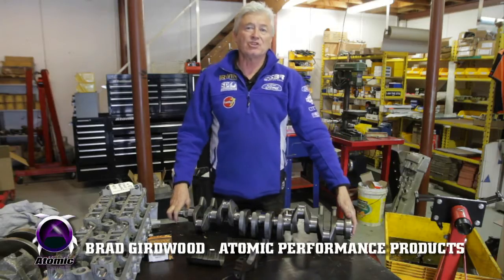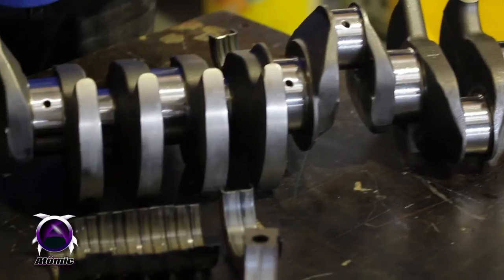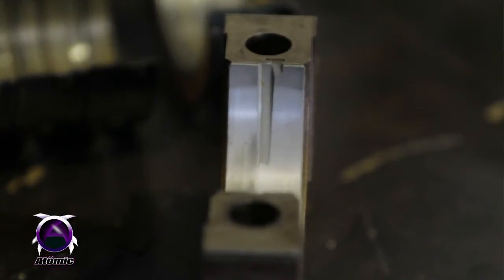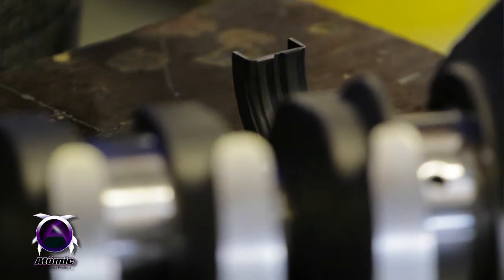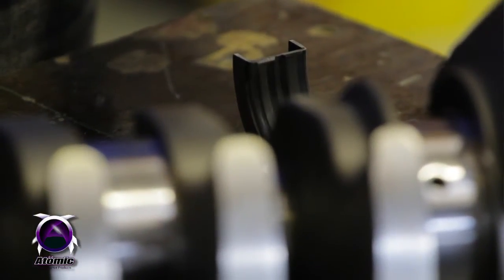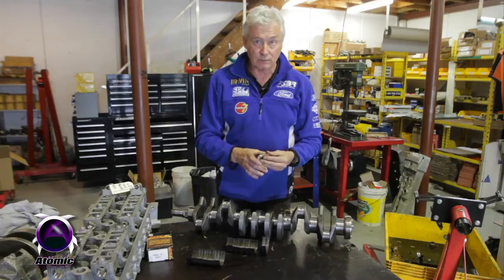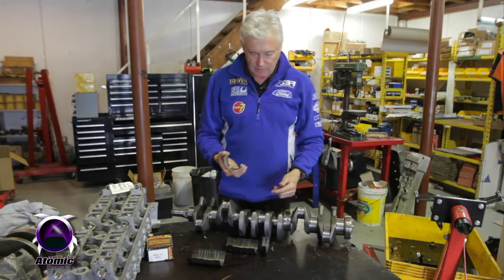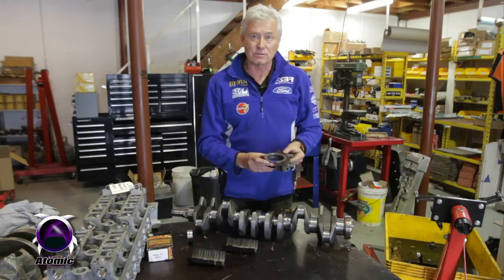Atomic Performance Products - 360 Degree Engine Thrust Bearings